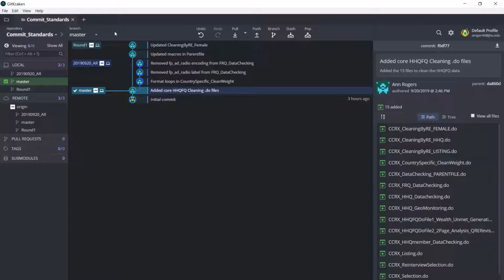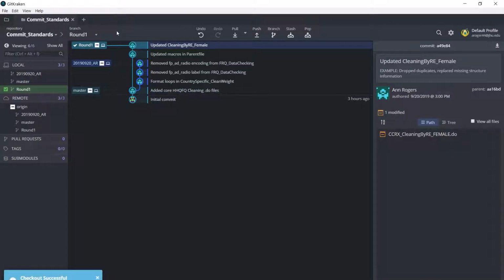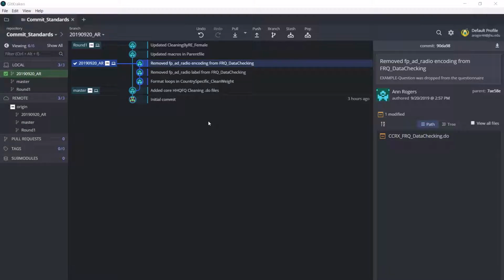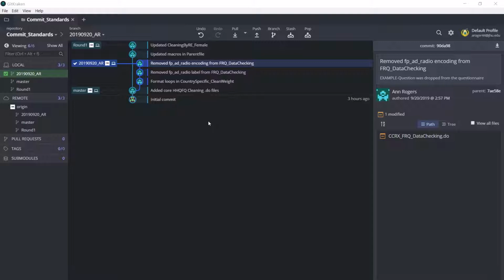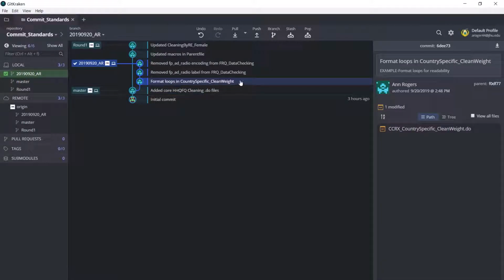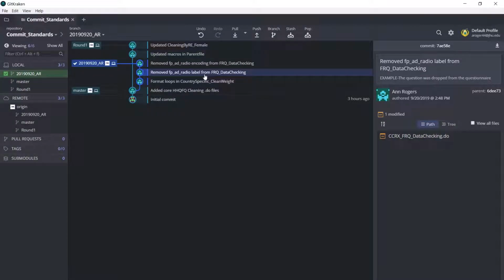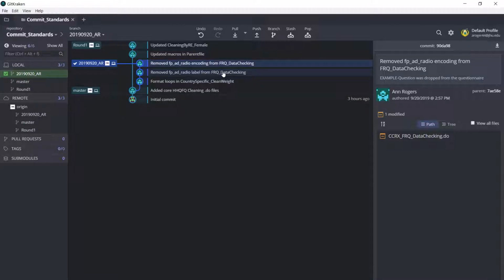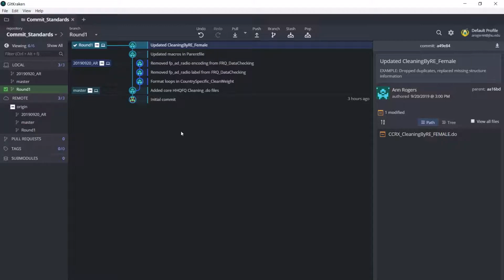Commit Best Practices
PMA protocols for creating commits